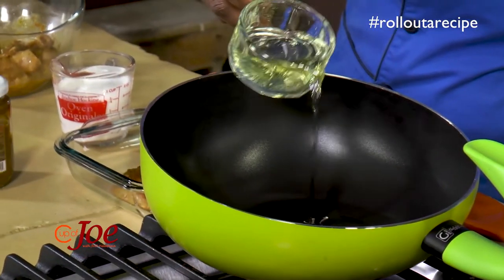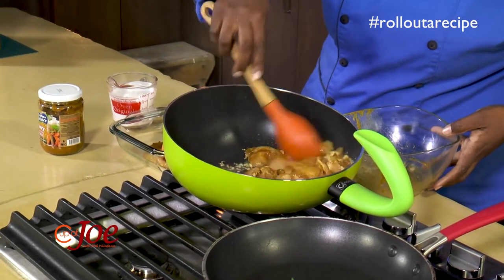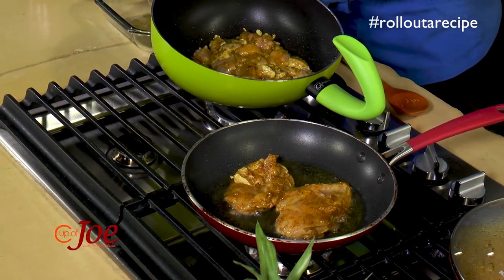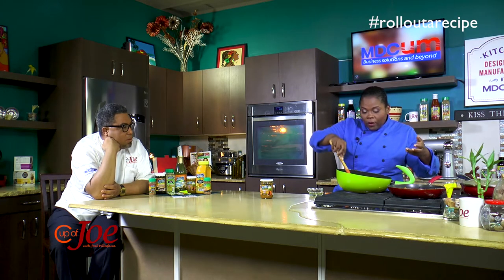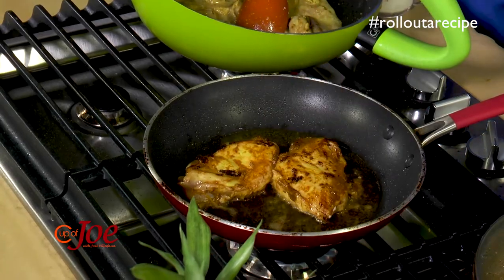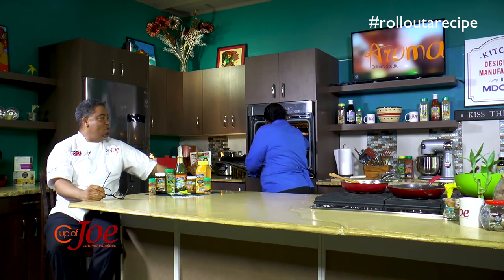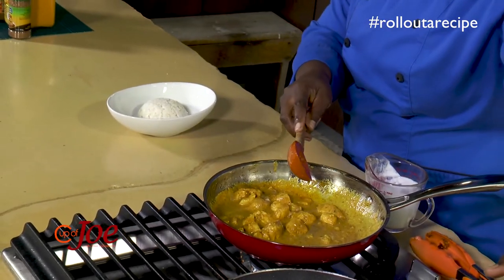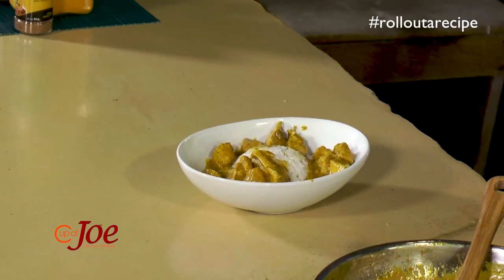COJ Karibbean Flavours 1 Curry Chicken in a Hurry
Chef Cheryl -Ann Shortt-Charles whips up a delicious Curry Chicken inside Spice Up Your Life courtesy Karibbean Flavours.